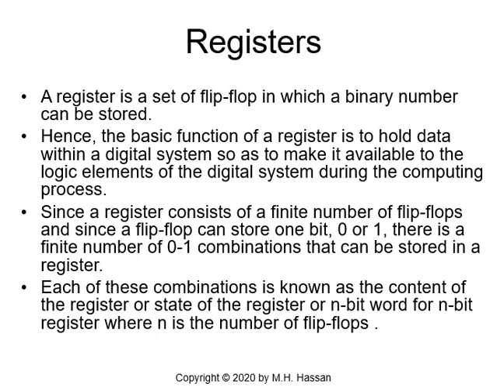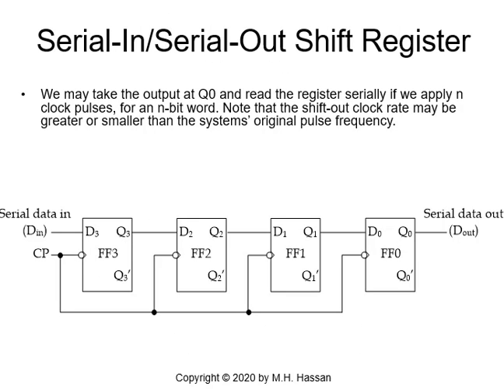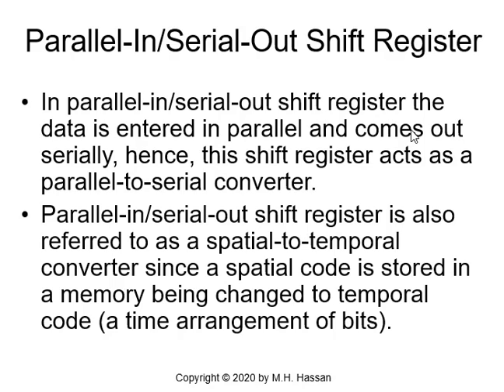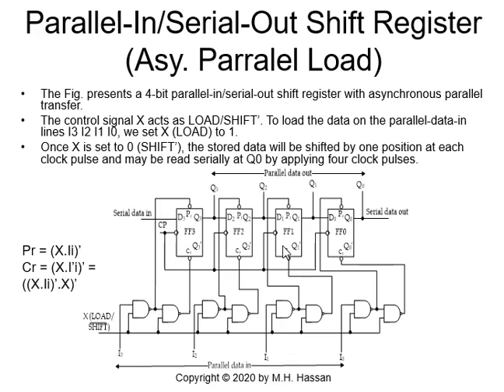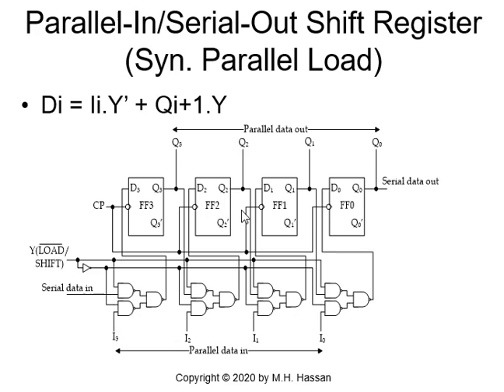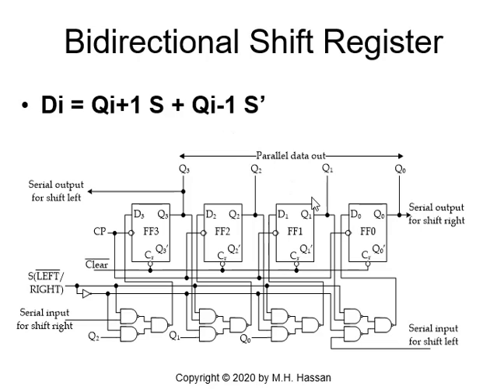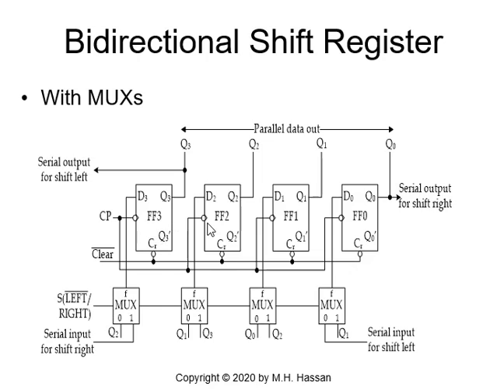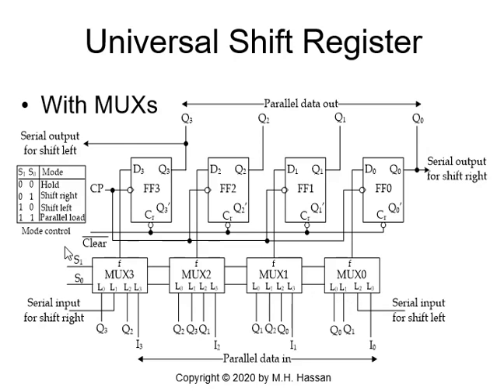Shift Registers, Digital Logic Design, Lecture #47, TheEngineeringDoctor